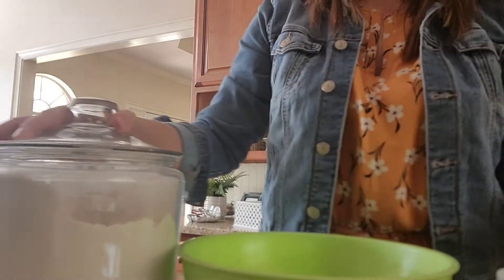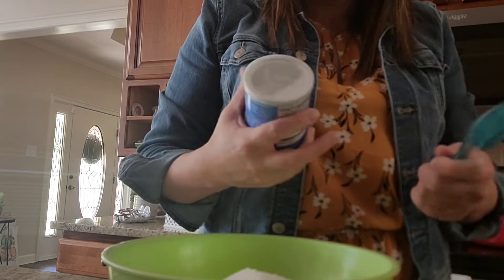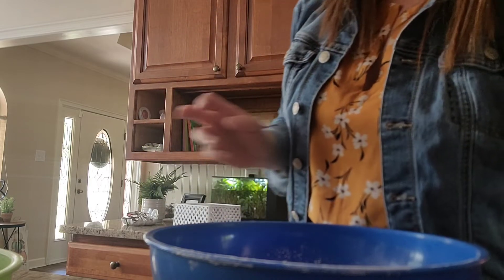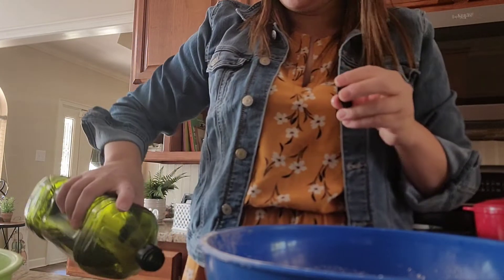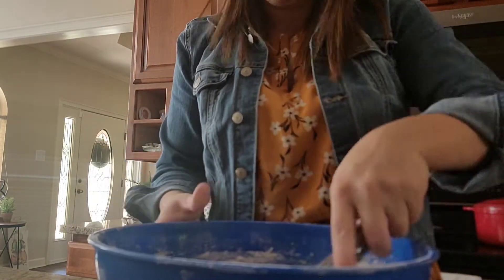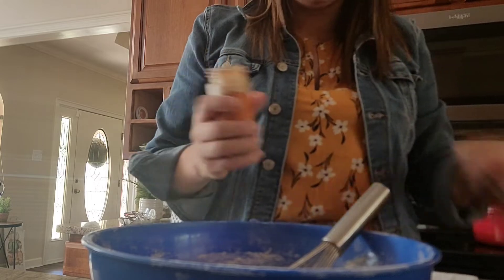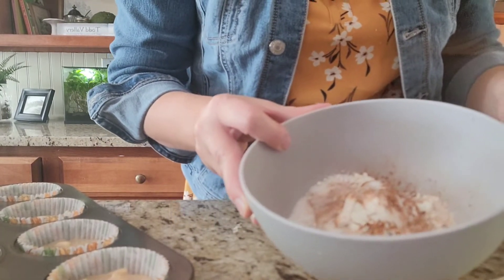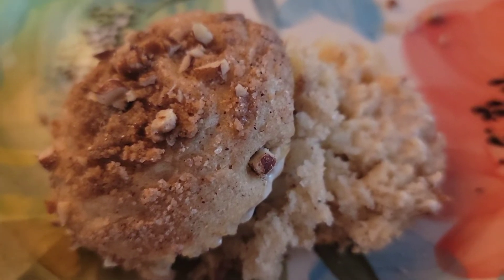FALL BAKING | SAHM AFTERNOON BAKING SESSION sahm fallbaking fall fallroutine boymom boymom